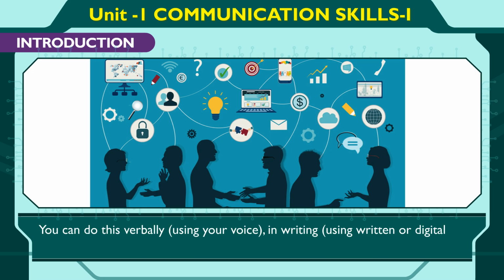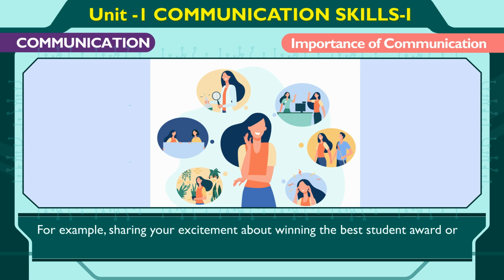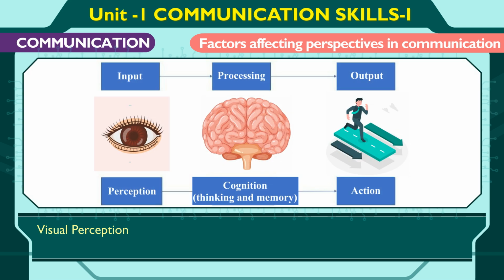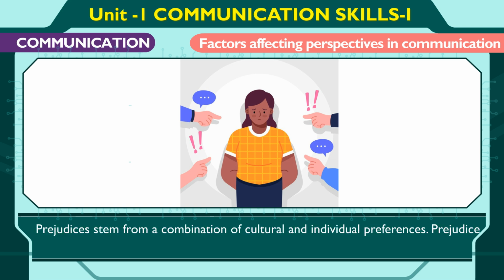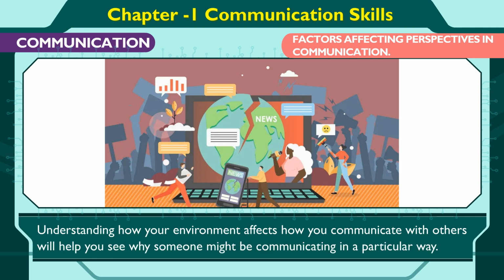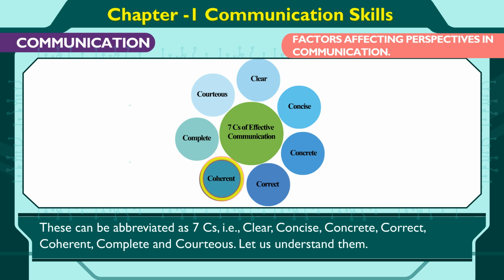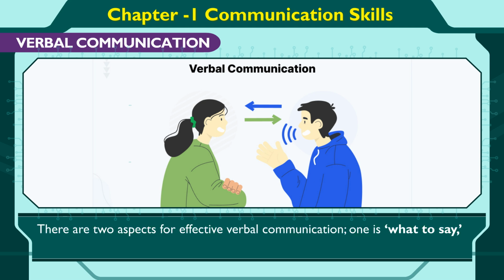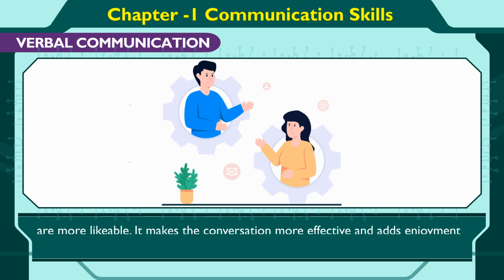Information Technology Book 9 : Chapter 1 - Communication Skills- 1 Part - 1